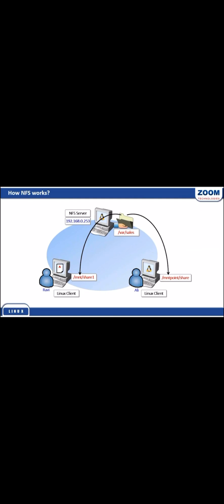Network file system linux